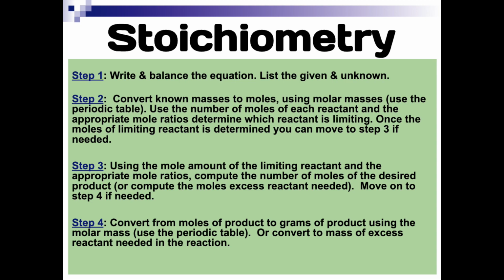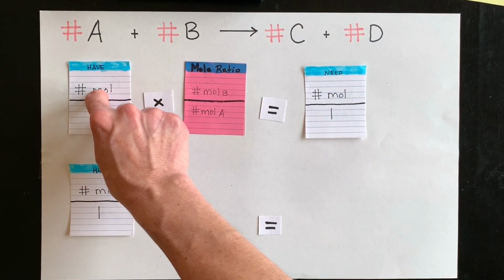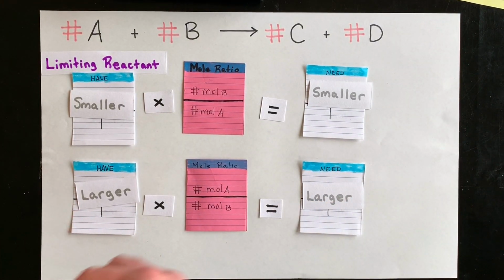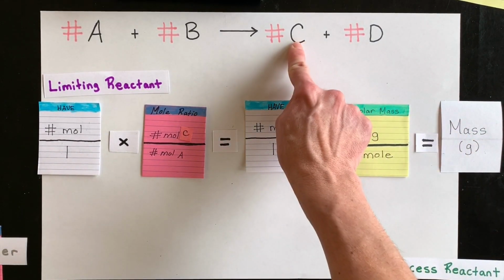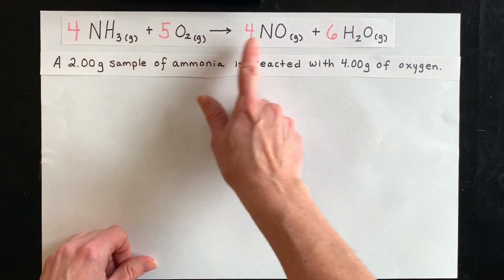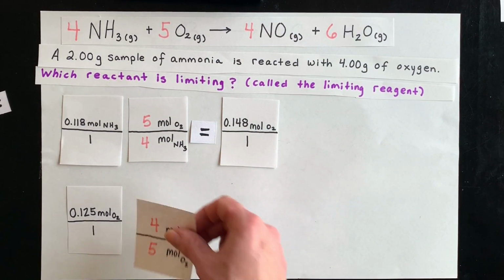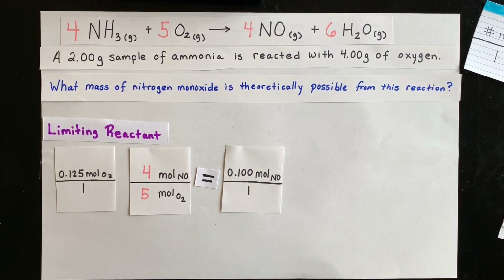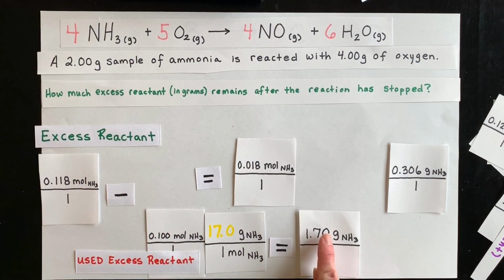Limiting and Excess Stoichiometry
Learn how to solve ANY limiting and excess stoichiometry problem in chemistry by finding the limiting reactant (reagent), mass of excess reactant (reagent) and mass or product. An example problem will be discussed and solved.